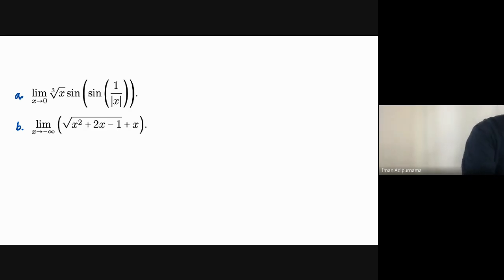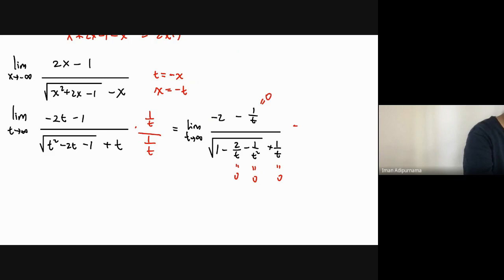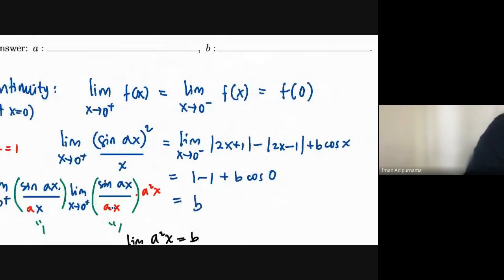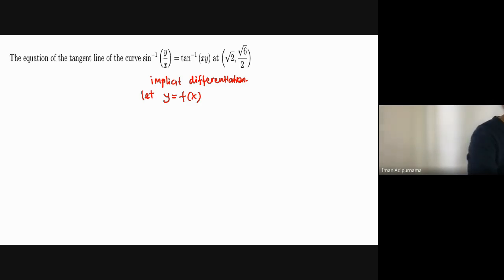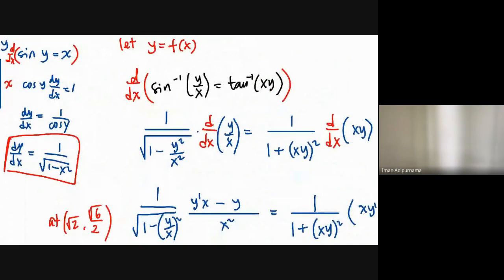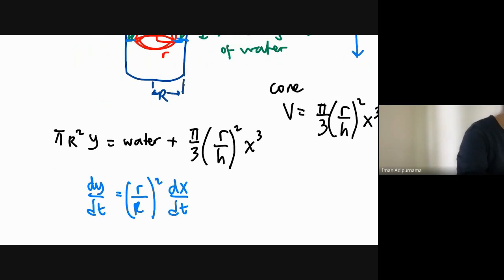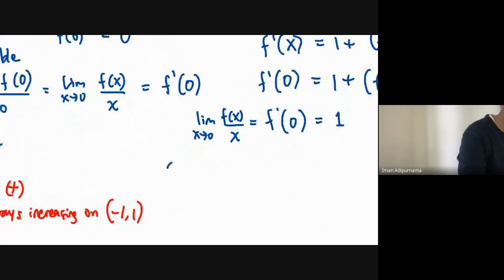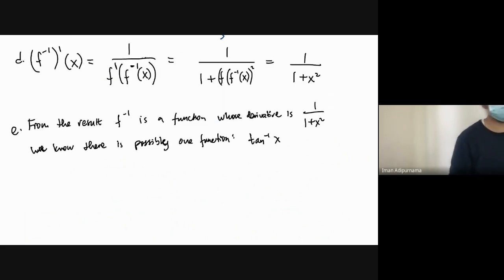Calculus I CE162A005 Class 11/26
This is the recording session of the calculus class on 11/26. The topic is about class review in chapters 1-4 for midterm preparation.